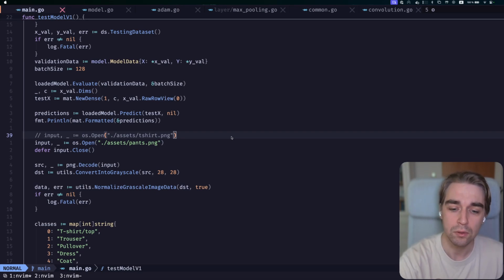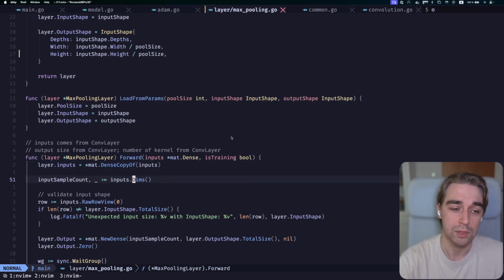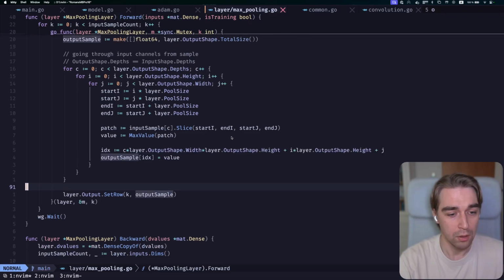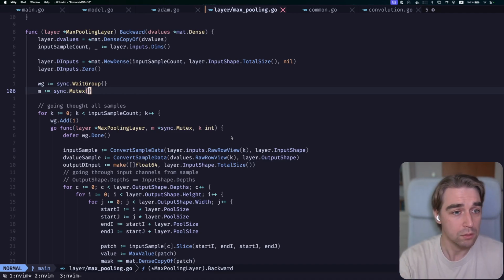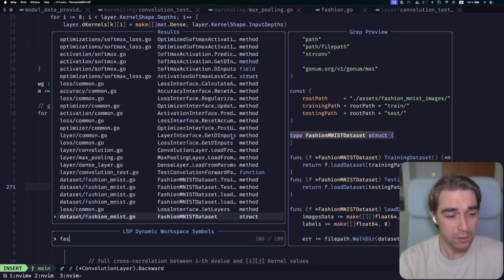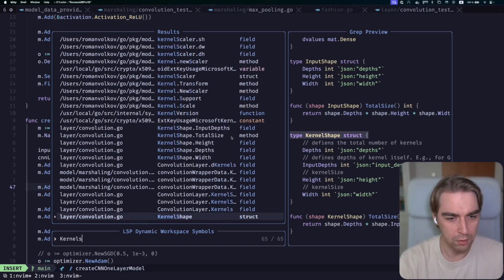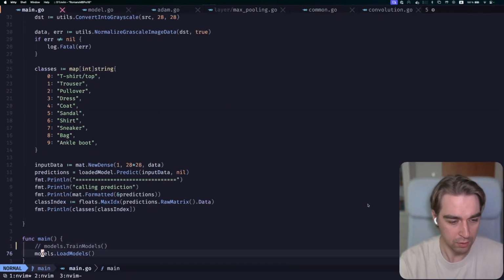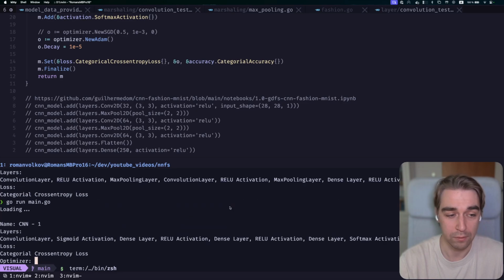Results of CNN models - the end | Let's learn - CNN from scratch in Go - 18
Today I am closing the CNN series as I achieve all I wanted from it. I am sharing model results, explain the gap between videos and sharing what is next

Here I continue to dive into neural networks area, now with implementation of Convolutional Neural Networks. I use the foundation from Neural networks from scratch series to build new Layers and other things for CNN. Again, all the code will be written in Golang instead of Python, but we will use Python code as referencesThe goal is to learn how neural networks are made inside and how it looks like to build is fully from the scratch without using frameworks like pytorch or tensorflow. We’ll have to find alternative in Go or reimplement some operations fully from the ground.

Timestamps
0:00 - Update about series
1:08 - Implementation of MaxPooling
6:18 - Speed up CNN with goroutines
8:10 - All models description
13:01 - Training results
16:32 - What is next